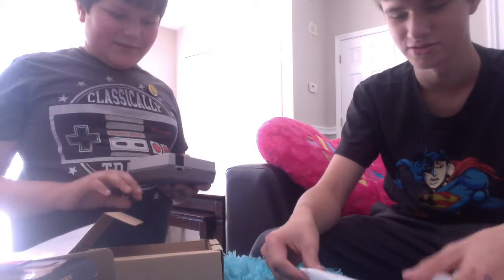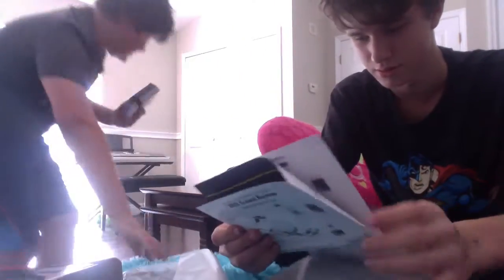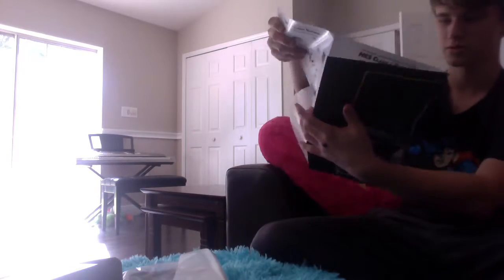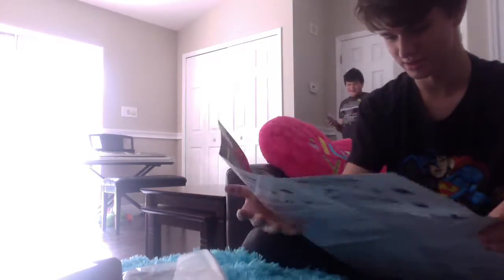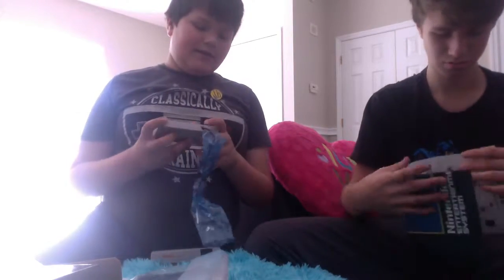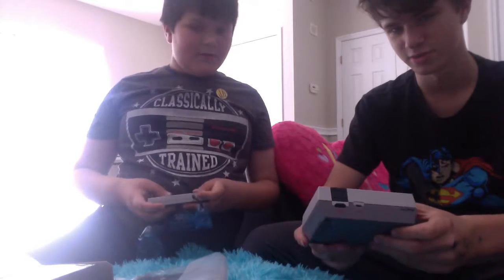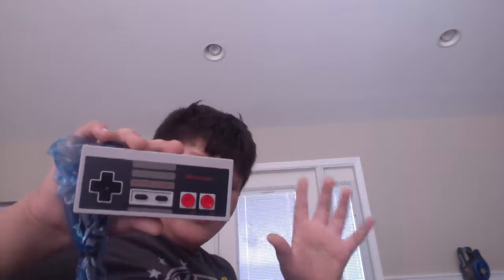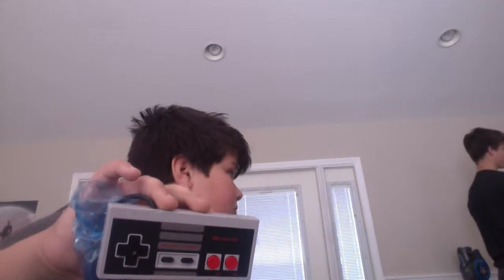I GOT THE NES!!|Unboxing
OH MY GOD WE HAVE THE NES!!! just watch